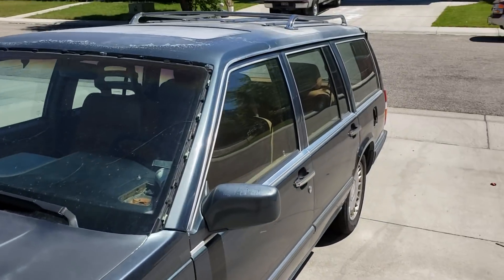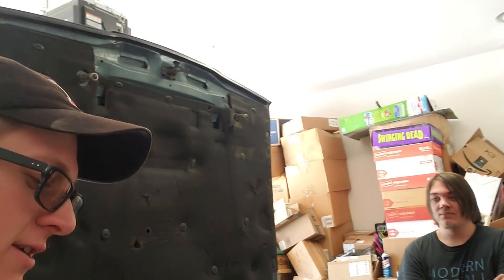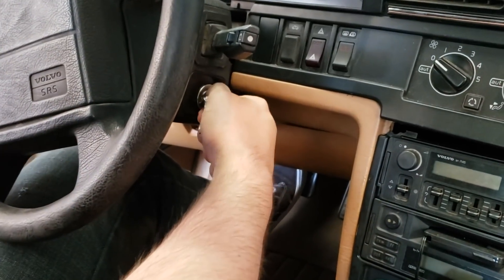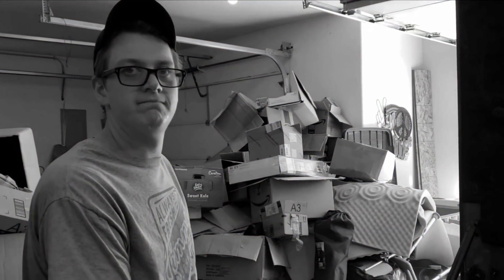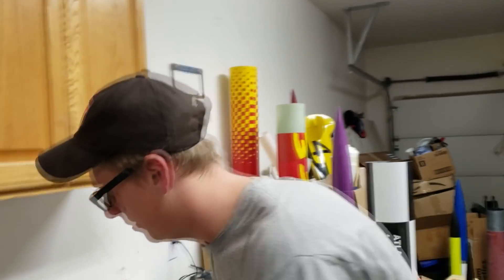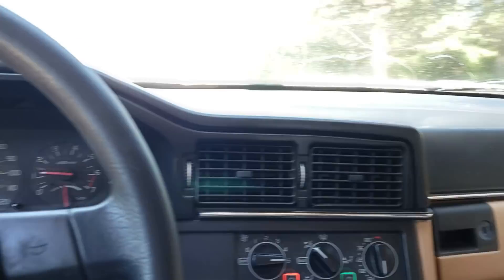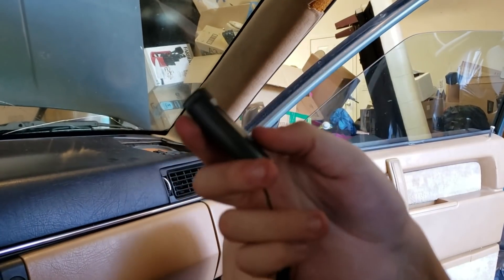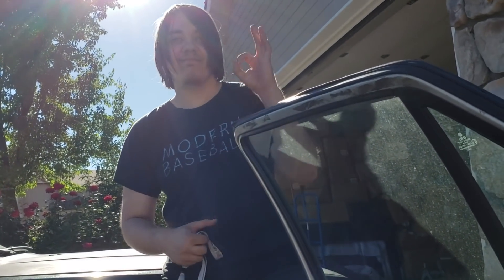How NOT To Convert and Recharge your Air Conditioning (R12 to R134a Retrofit, No Evac!)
SEND US STUFF:
Braden Carlson
141 N Palmetto Ave
Eagle,ID 83616